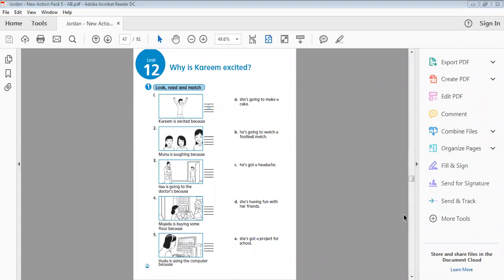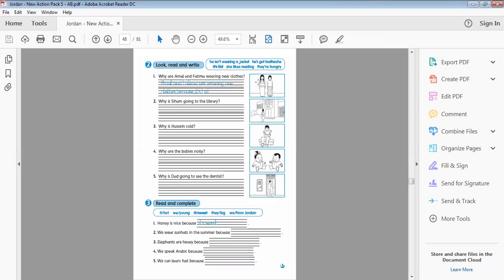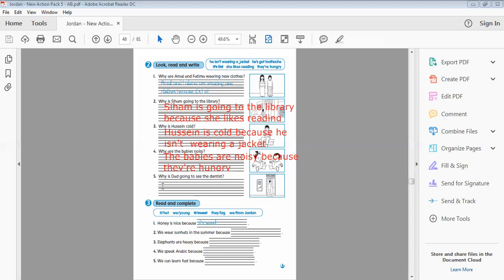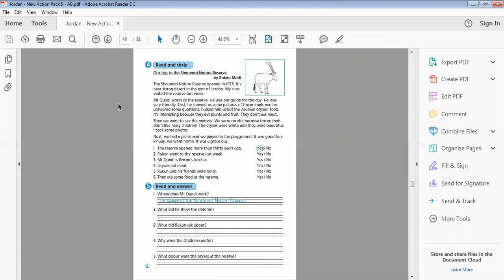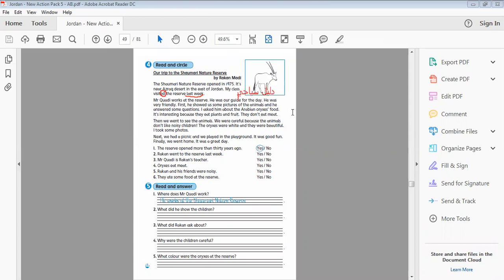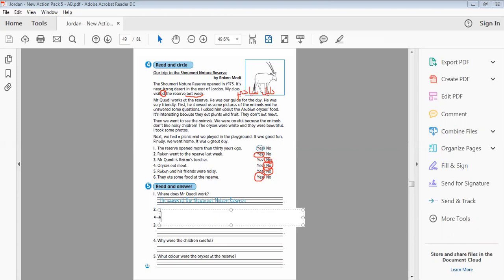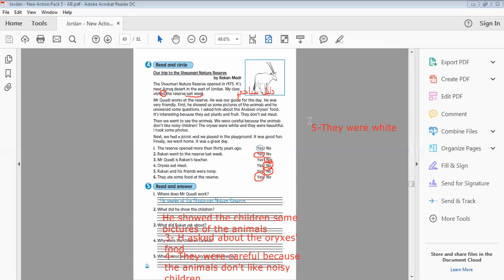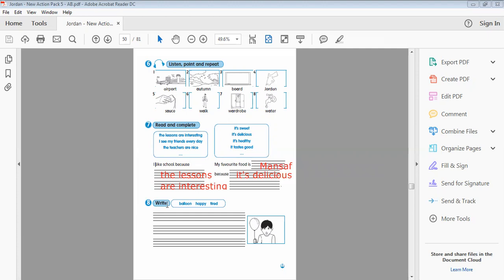Fifth grade Unit 12 activity book Heba Heasat